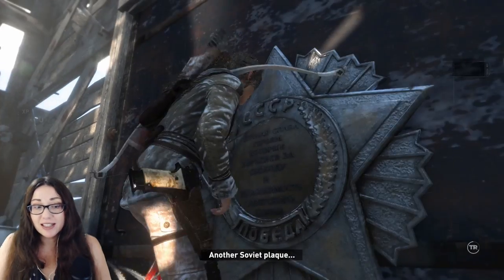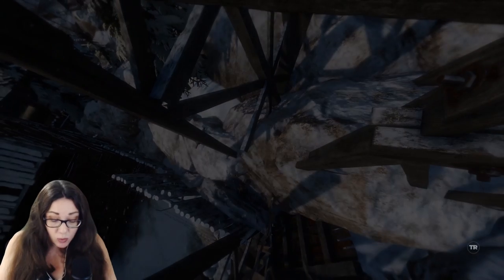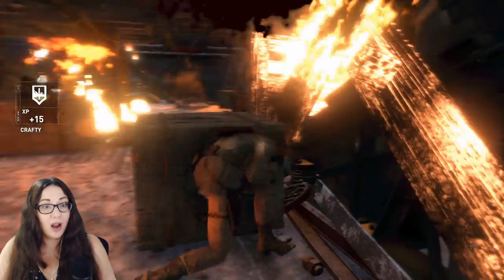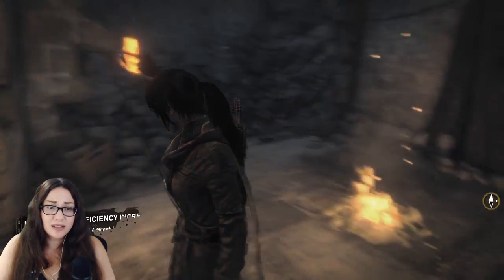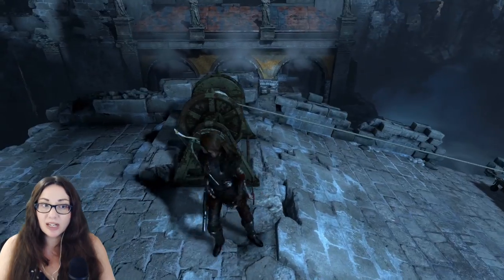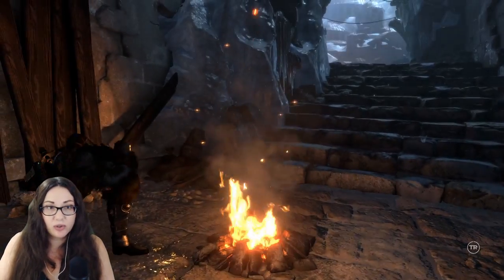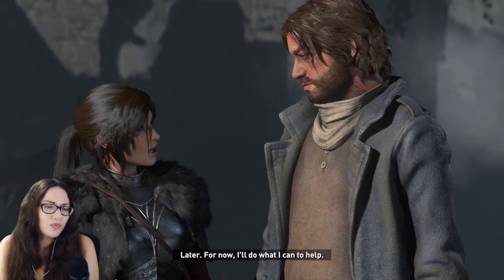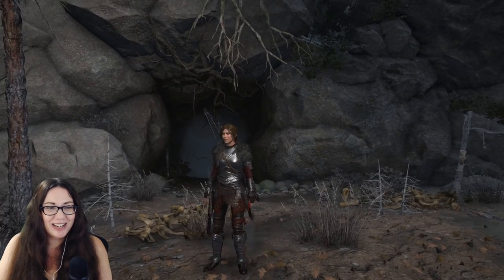Reunited At Last | Rise Of The Tomb Raider | Part 5 | First Playthrough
Reunited At Last | Rise Of The Tomb Raider | Part 5 | First Time Playing

We are BACK with Lara Croft in Rise Of The Tomb Raider and she is better than ever! In this episode, we meet up with Jacob yet again in his village, and he is reunited with Sophia, who turns out to be his daughter. There is definitely more to Jacob than what he is telling us. But what?

Rise of the Tomb Raider: 20 Year Celebration includes the base game and Season Pass featuring all-new content. Explore Croft Manor in the new “Blood Ties” story, then defend it against a zombie invasion in “Lara’s Nightmare”. Survive extreme conditions with a friend in the new online Co-Op Endurance mode, and brave the new “Extreme Survivor” difficulty. Also features an outfit and weapon inspired by Tomb Raider III, and 5 classic Lara skins. Existing DLC will challenge you to explore a new tomb that houses an ancient terror in Baba Yaga: The Temple of the Witch, and combat waves of infected predators in Cold Darkness Awakened.

KEY FEATURES:
Lara’s Journey – Lara uncovers an ancient mystery that places her in the cross-hairs of a ruthless organization known as Trinity. As she races to find the secret before Trinity, the trail leads to a myth about the Lost City of Kitezh. Lara knows she must reach the Lost City and its hidden secrets before Trinity. With that, she sets out for Siberia on her first Tomb Raiding expedition.
Woman vs. Wild – In “Rise of the Tomb Raider,” Lara battles with not only enemies from around the world, but the world itself. Hunt animals to craft weapons and scavenge for rare resources in densely populated ecosystems. You’ll encounter beautifully hostile environments, full of treacherous conditions and unstable landscapes that will require Lara to push her limits to the very edge.
Guerilla Combat - Use the environment to your advantage, scale trees and dive underwater to avoid or takedown enemies, configure Lara’s gear, weapons, and ammo to suit your play style from stealth to guns blazing, craft explosives on the fly to sow chaos, and wield Lara’s signature combat bows and climbing axe.
Return to Tomb Raiding – Tombs are back, and they’re bigger and better than ever. In “Rise of the Tomb Raider” you’ll explore huge, awe-inspiring ancient spaces littered with deadly traps, solve dramatic environmental puzzles, and decipher ancient texts to reveal crypts as you take on a world filled with secrets to discover.

• Dewtain • Literally Judas • SuperShifty22 • Caradoc • S VV • Tex •  Sepia • Alejandro • Requinix17 • dschneider1 • Harvey • Pepak • PookieNumNums • Roderick • Kyle • Neil

Relaxing and fun let's play game play from a proud girl gamer. I love my characters a bit too much and not afraid to show my emotions 😊💖 I hope you enjoy the video, and please check out my channel if you'd like to see more.